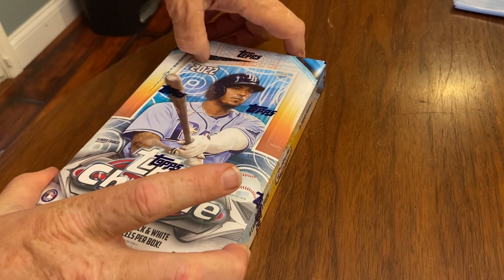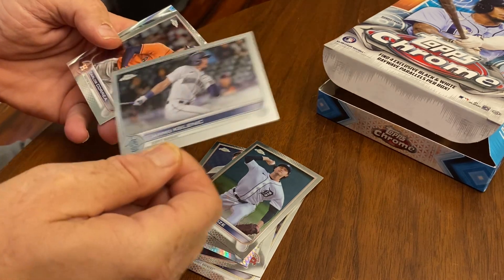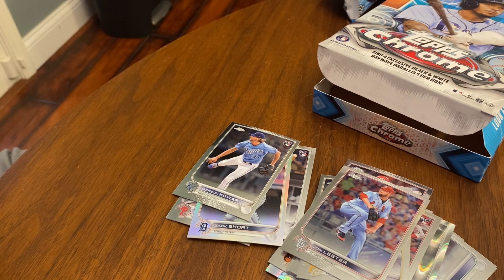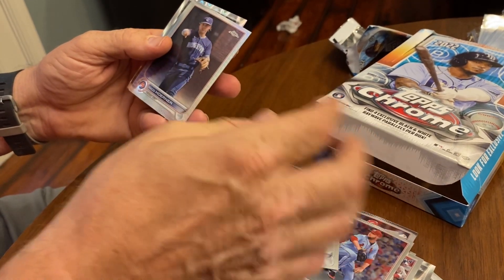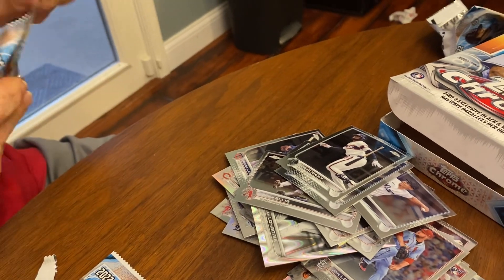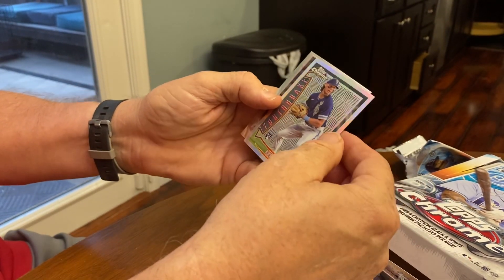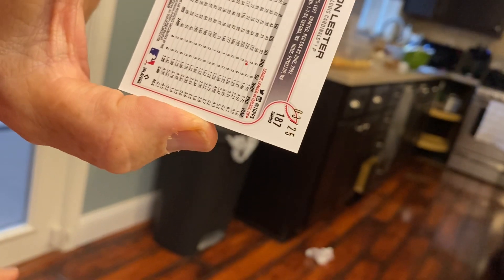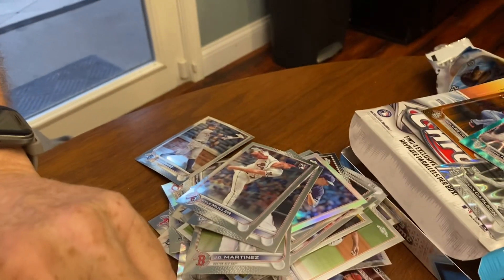Topps Chrome 2022 lite box. $60 at local store in Peoria IL. Did I get my monies worth?